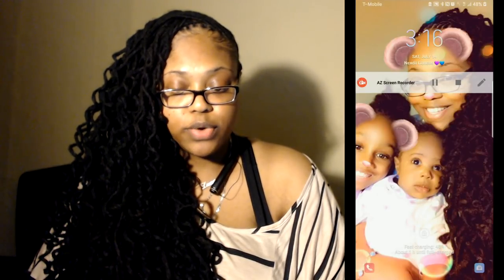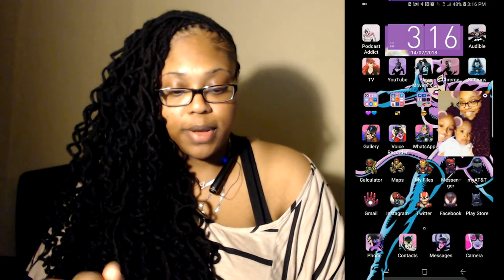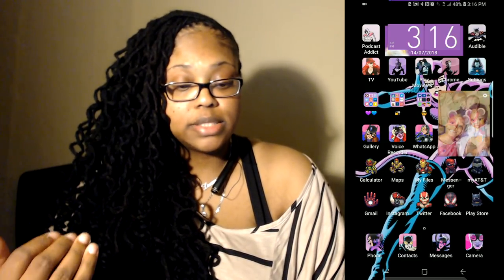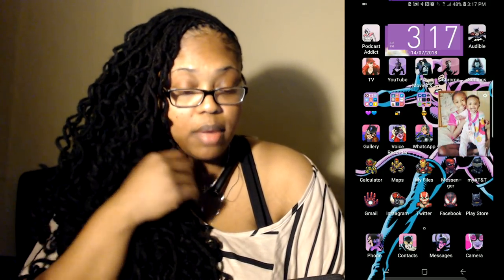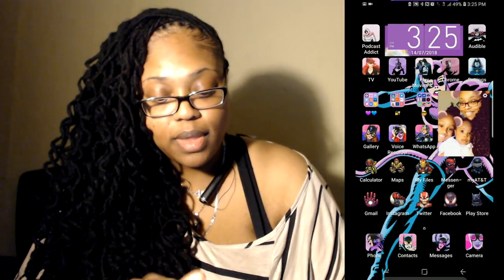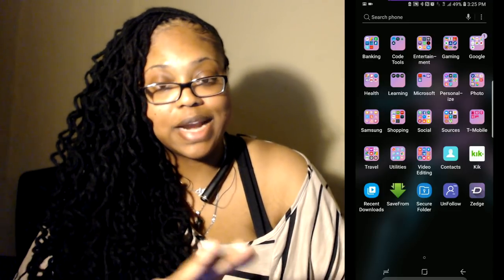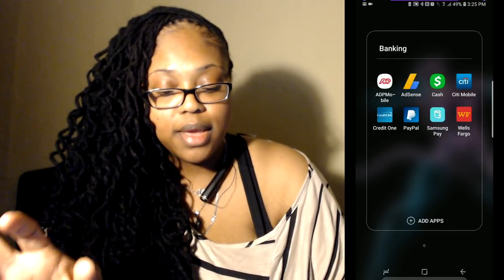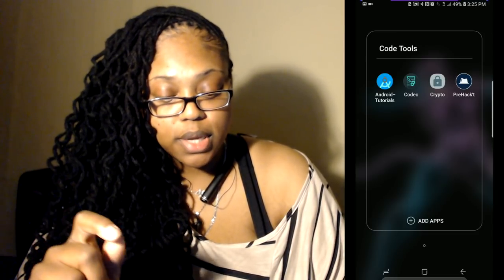What's on my Samsung Galaxy Note 8 & Case Collection!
♥PSN: iLUV2SMiiLE